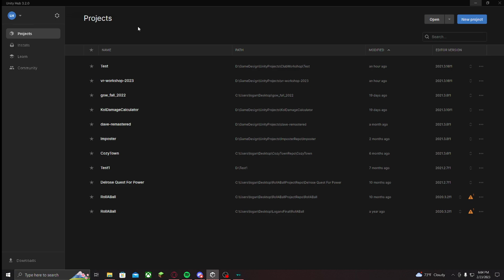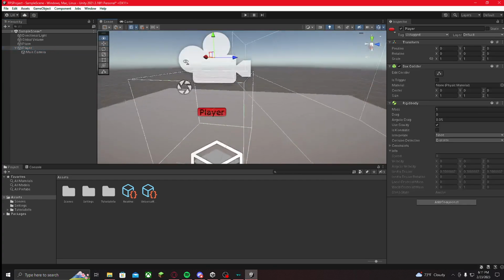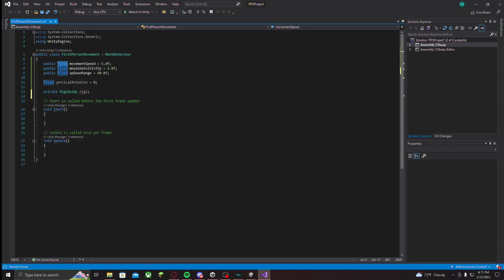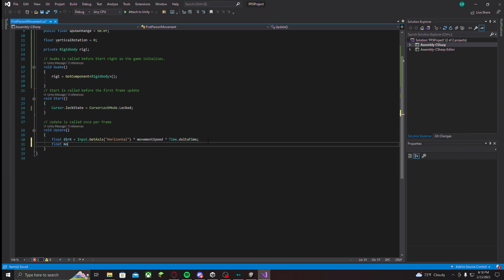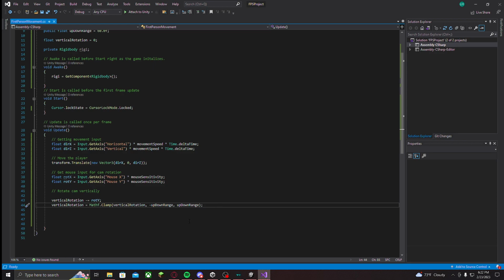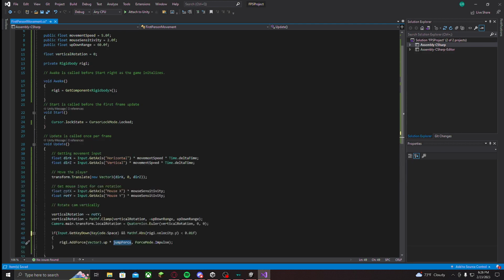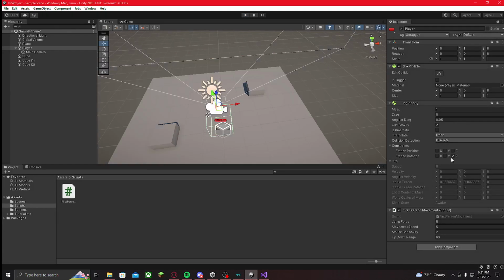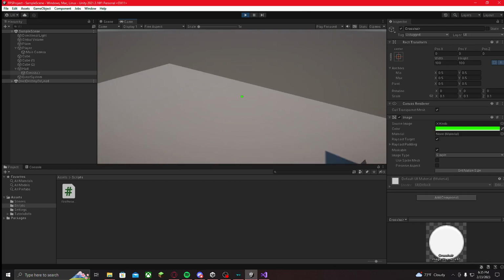Unity Tutorial | FPS 3D | Ep1 First Person Movement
In this video we will cover how to move the player as we begin the journey towards creating a full First Person Shooter game.

Have any Questions? Ask in the comments below.